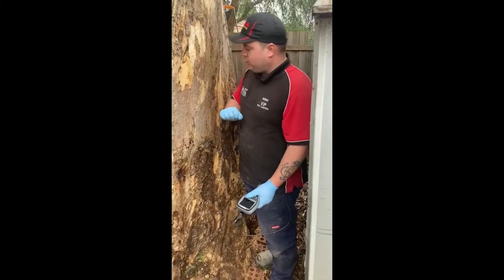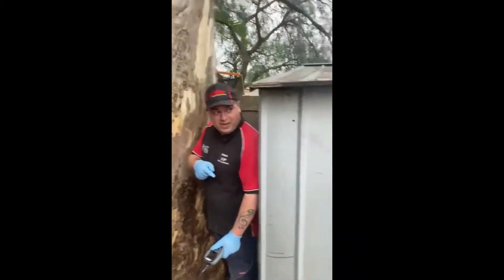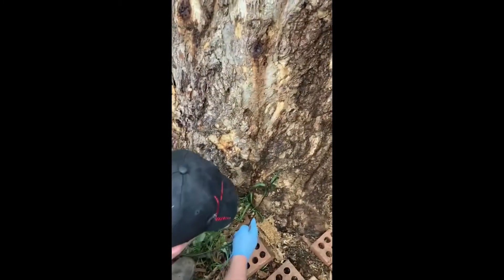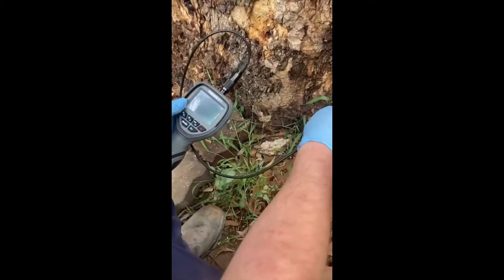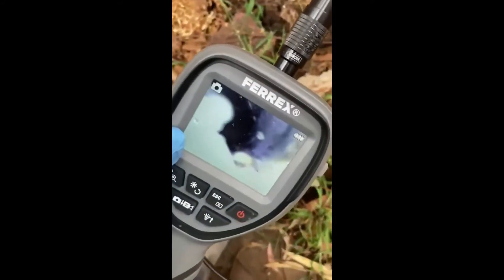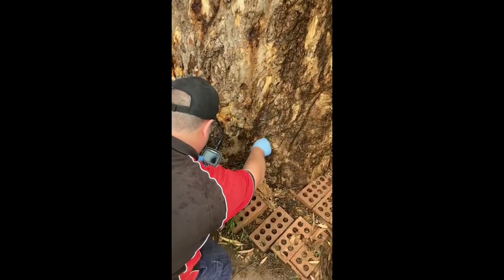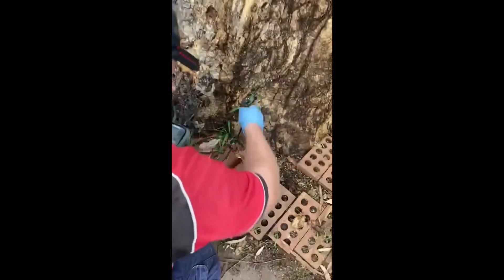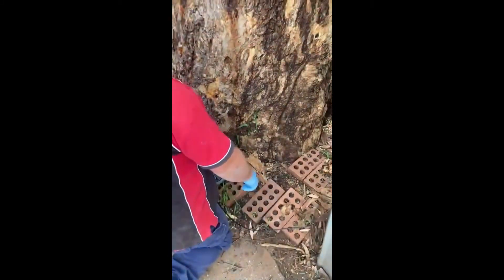Termite Nest In Gum Tree - Termite Control Bendigo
Treatments for termites have come a long way in recent years and VIP Pest Control is committed to bringing the latest and greatest innovations in pest control to Bendigo.

At VIP Pest Control we have a range of termite treatment options to get rid of Bendigo termites.

Call the experts at 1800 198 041 to discuss your pest control needs today!

You can also check our blogs for latest news and updates